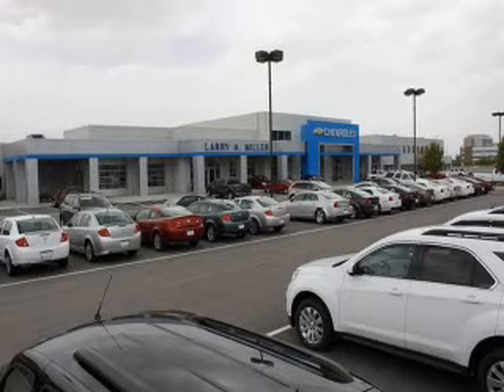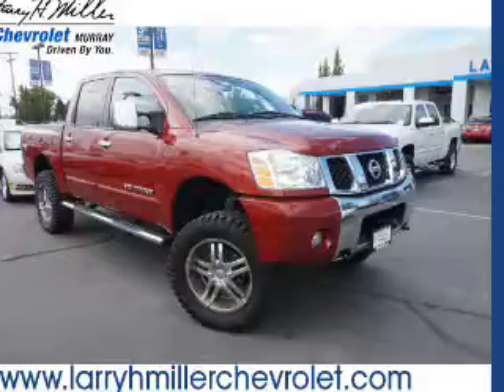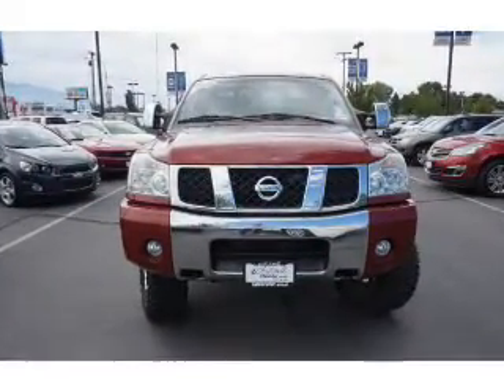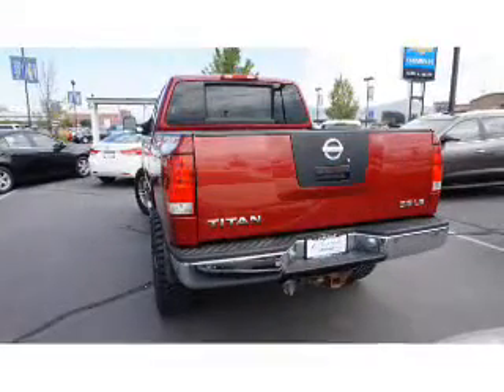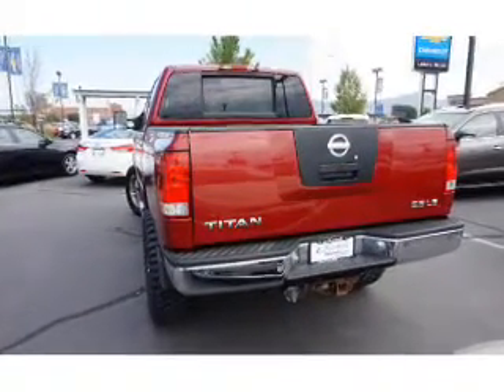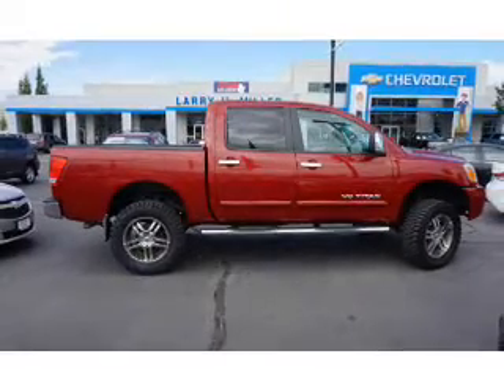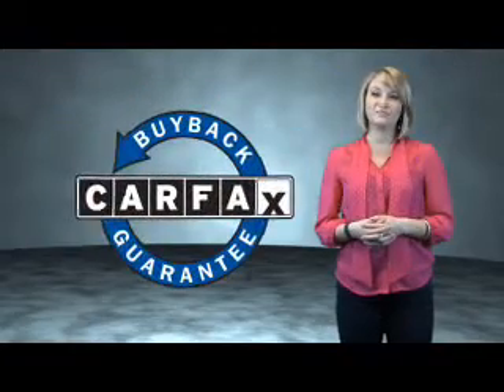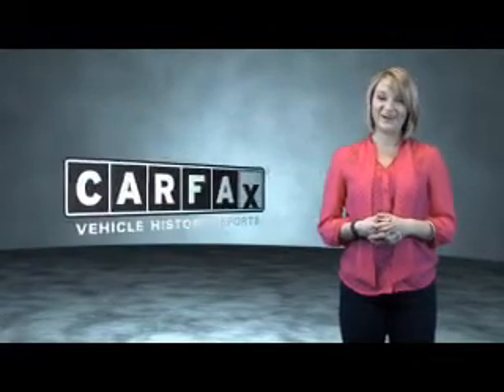2006 Nissan Titan NG1235A - Murray UT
Year: 2006
Make: Nissan
Model: Titan
Trim: LE
Engine: 5.6 liter 8 cylinder 4WD
Transmission: Shiftable Automatic
Color:
Mileage: 98499
Address:
VIN:1N6AA07BX6N572551